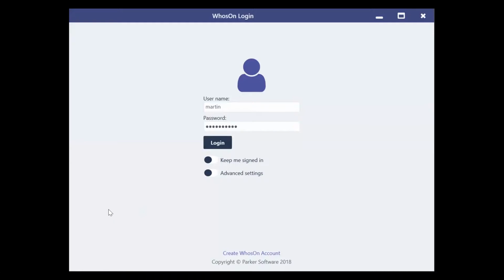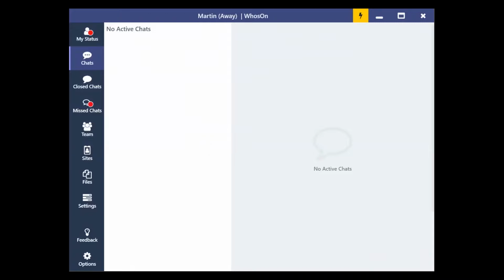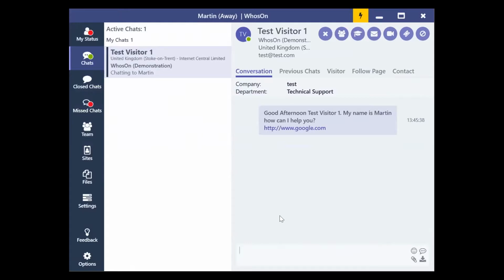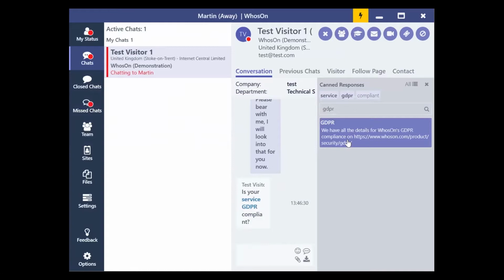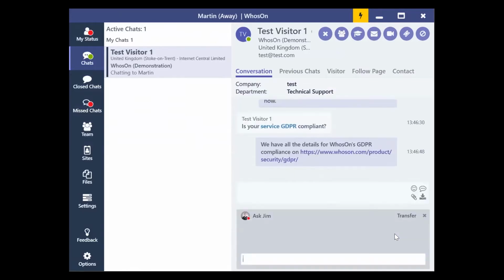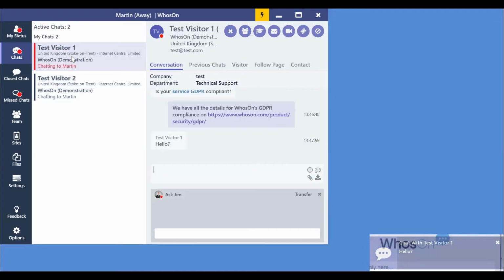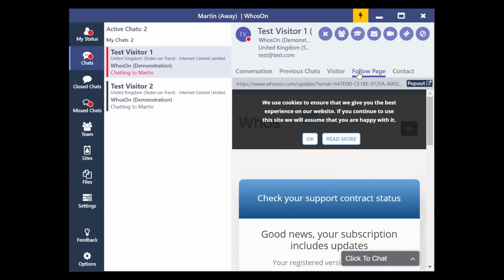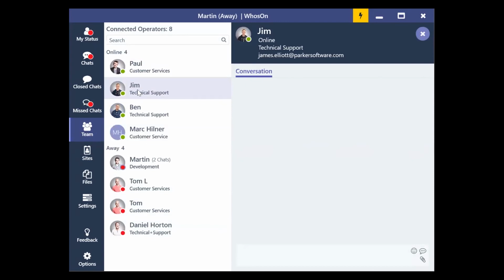An agent's guide to WhosOn 2018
A live chat agent's guide to operating the latest edition of WhosOn.